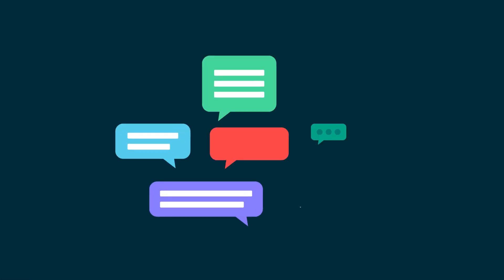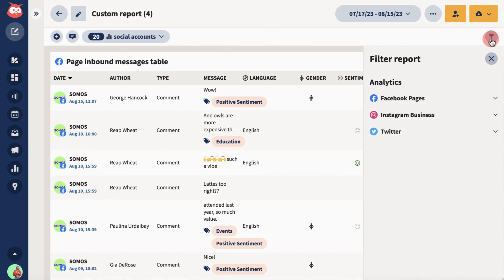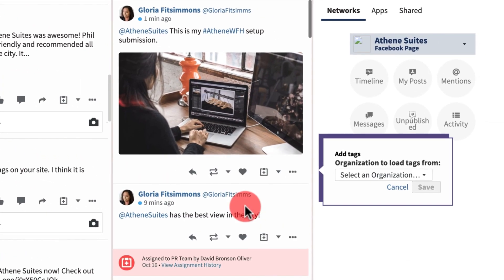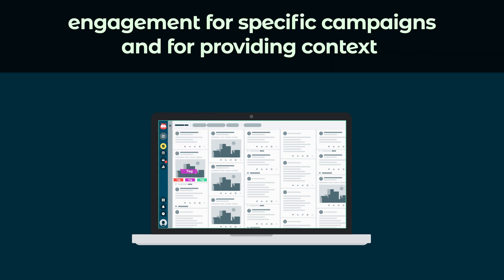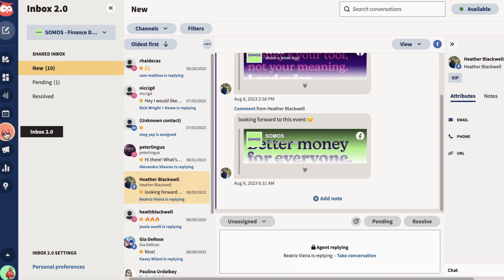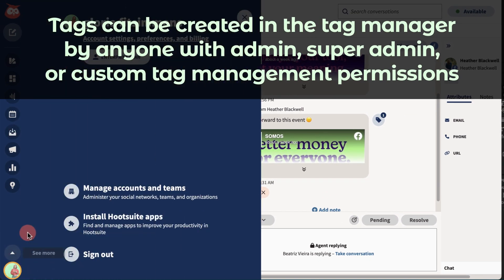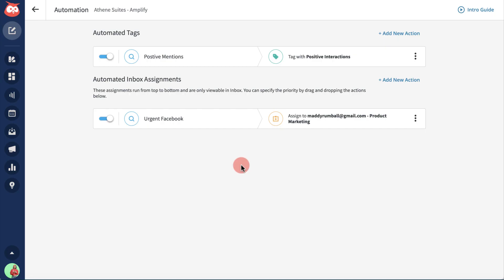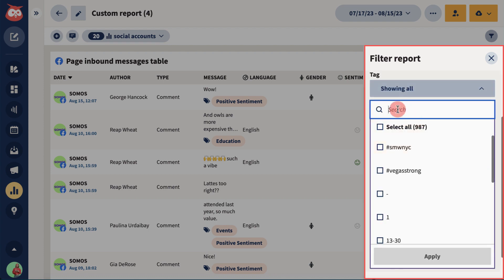Introduction to Message Tagging in Hootsuite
With more messages being sent via social media than ever before, it’s increasingly difficult for organizations to measure how much social activity can be attributed to various departments – such as recruitment, customer support, and marketing. Hootsuite’s message-tagging feature is an easy way to categorize outbound and inbound messages, enabling you to better structure and organize the high volume of information flowing through your social feeds